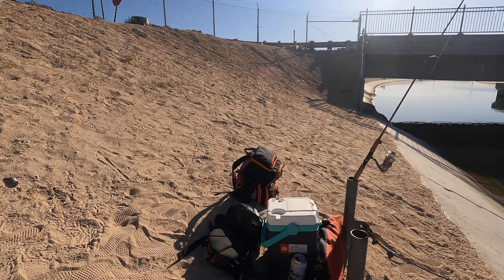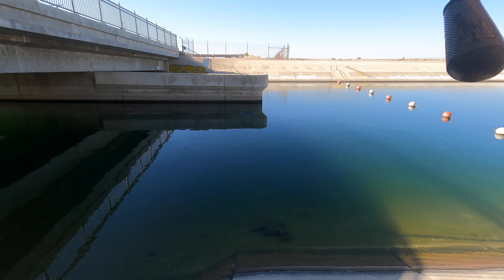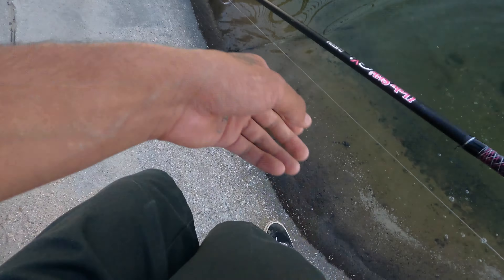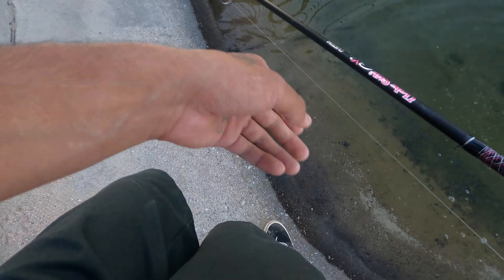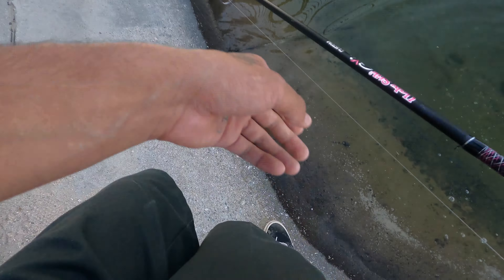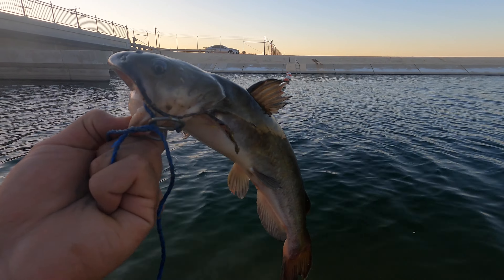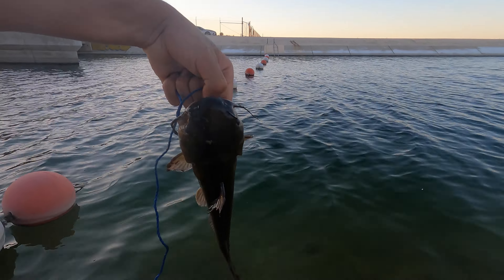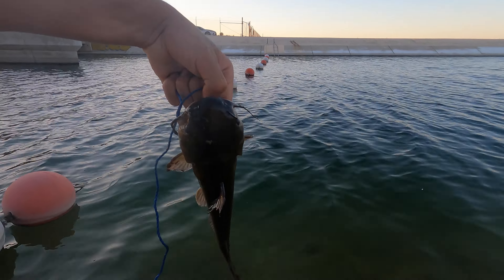California Aqueduct Fishing | My First White Bullhead Catfish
Quick stop at the California Aqueduct , got one and done! Good luck to everyone out there and TIGHT LINES! at 200 Subs I will be giving away a Fishing Rod combo! Goodluck!